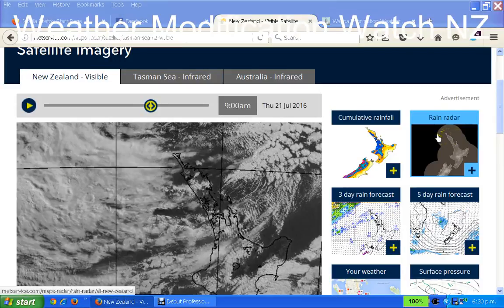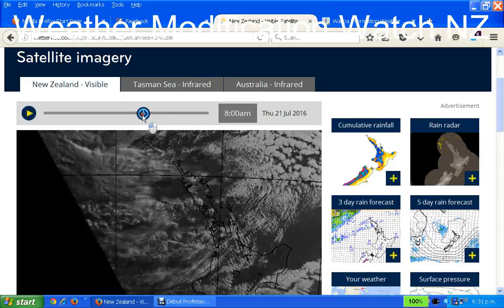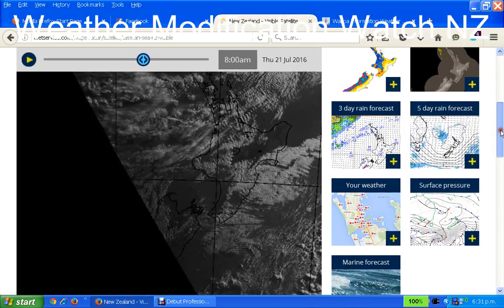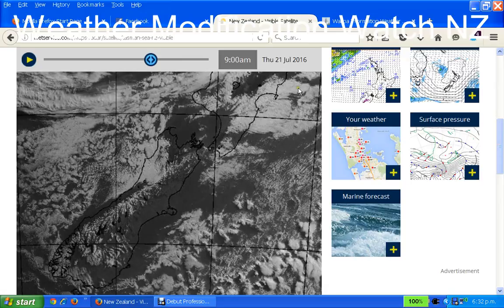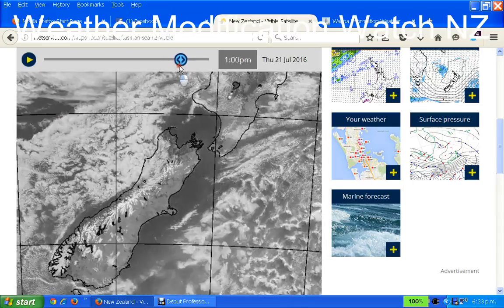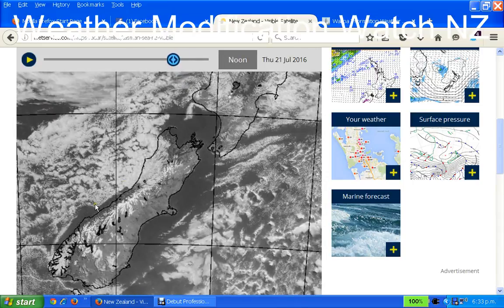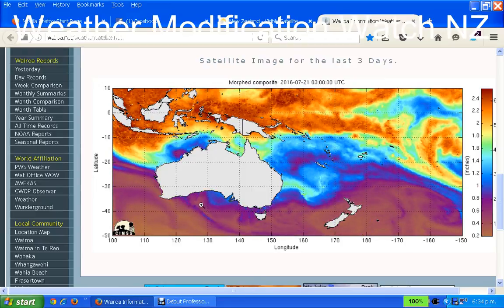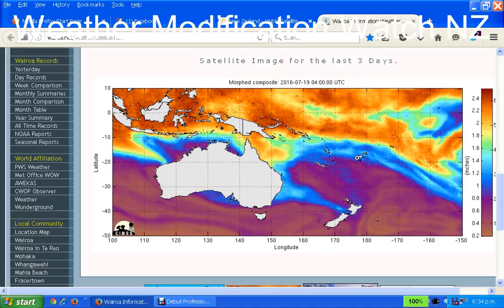WMWNZ21July2016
Weather Modification Watch New Zealand Update